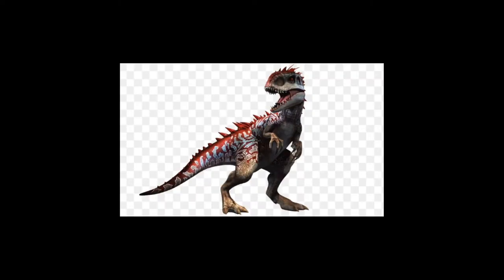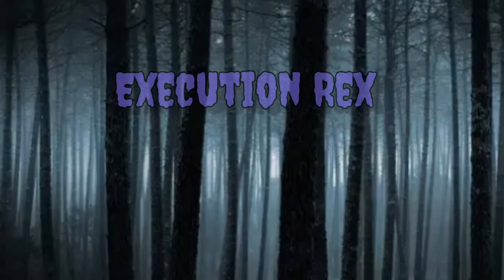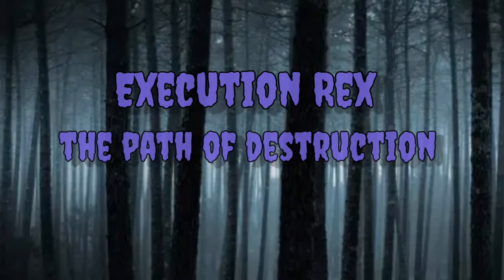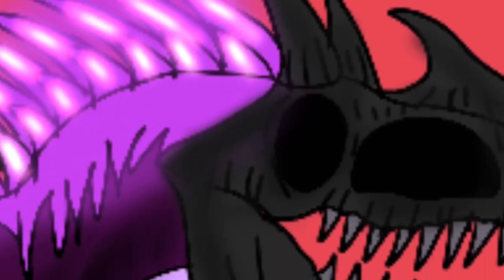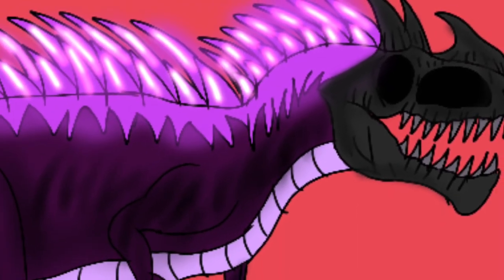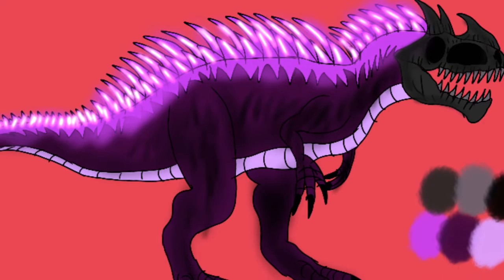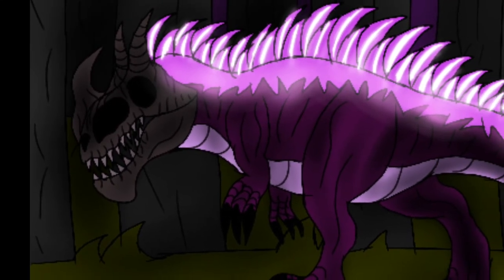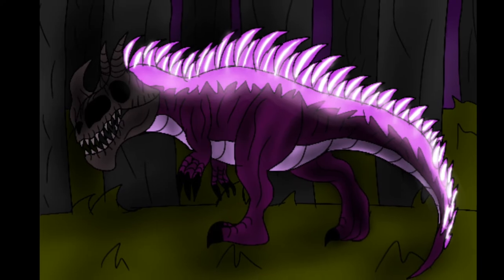Creature Talk: Episode 3 Execution Rex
first time talking about a hybrid that's lives in Tails of Royalty.